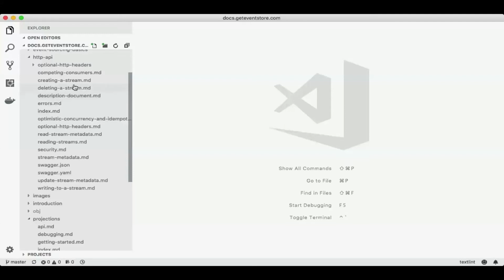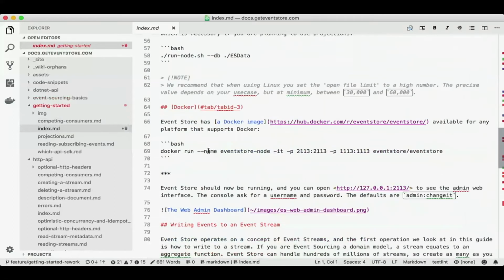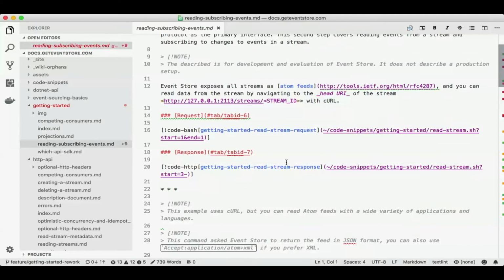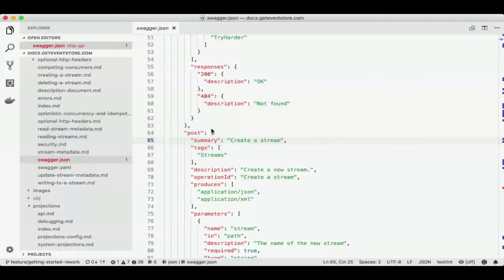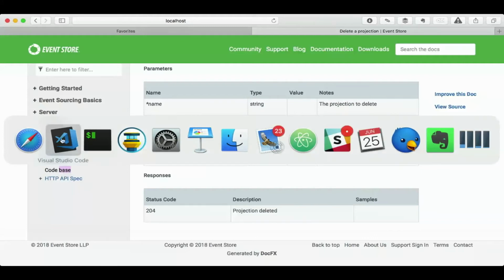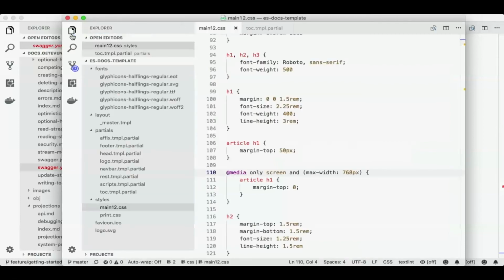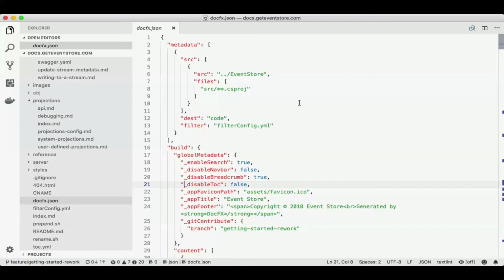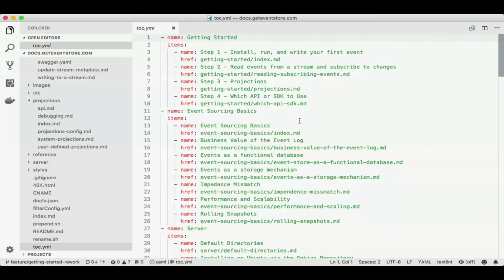Static site generation for documentation with Docfx by Chris Ward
Docfx is a static site documentation tool from Microsoft. Specifically aimed at c# projects, it has a lot of great features for projects written in any programming language, such as a custom Markdown flavour, seamless merging of documentation sources and a thorough template engine.

Talk given by Chris Ward at the 5th Static Sites Berlin Meetup